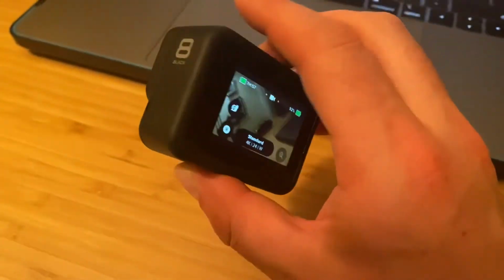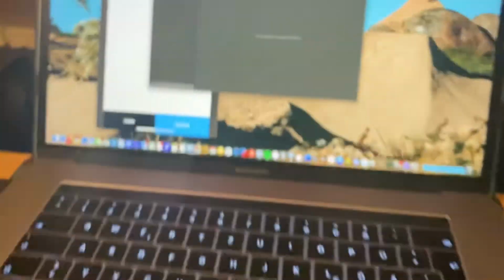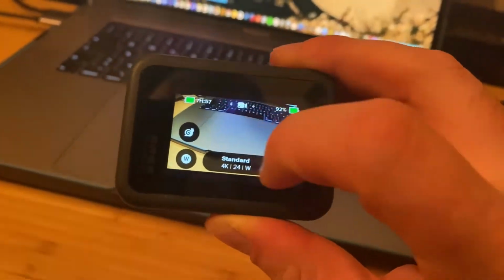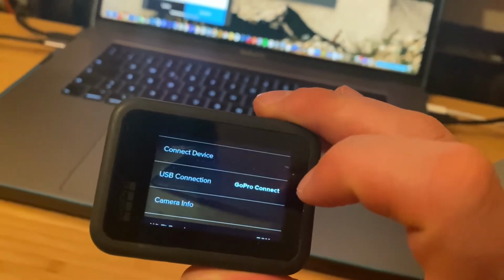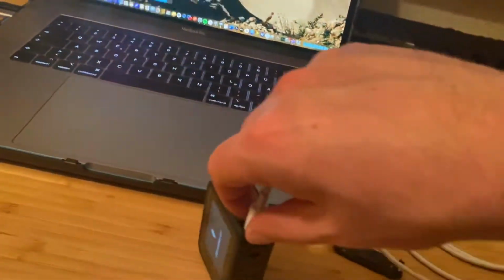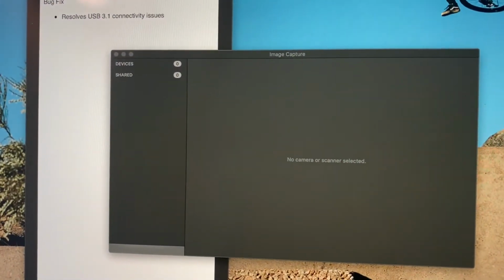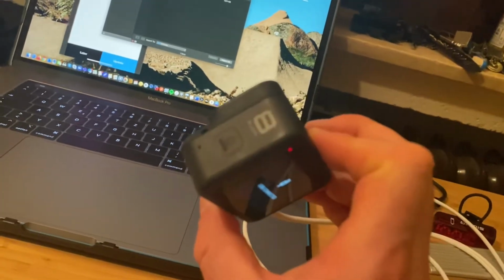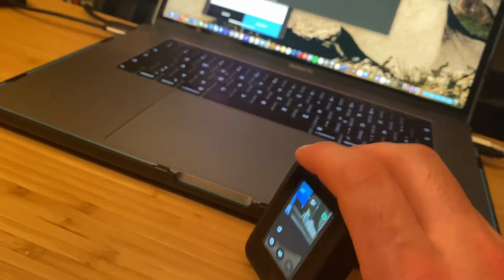GO PRO HERO 8 v2.01 USB Connection Fix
GO PRO HERO 8 version 2.01 adds a new USB Connection menu to the connections preferences of your camera. You need to change it from GoPro Connect to MTP. Once done you can connect your GoPro to your computer again using the USB port.

If you wish to use the streaming services, change the setting back to .GoPro Connect".